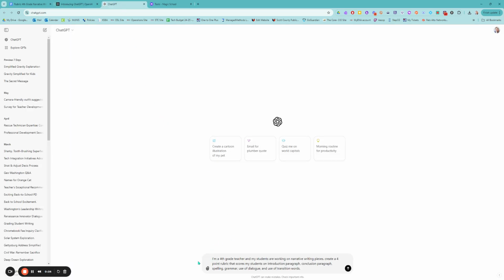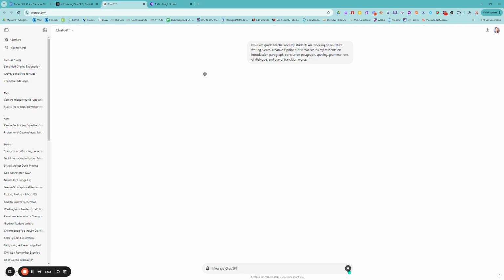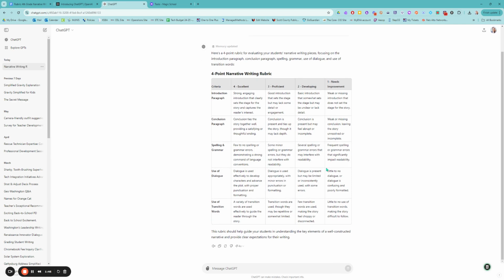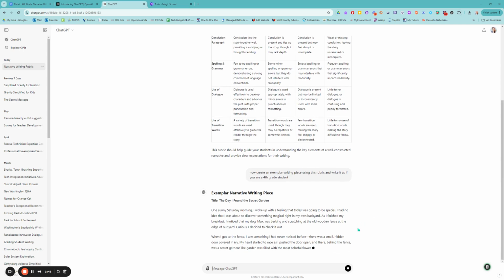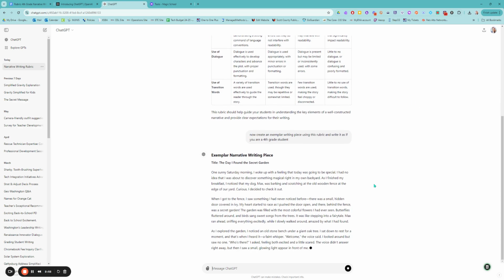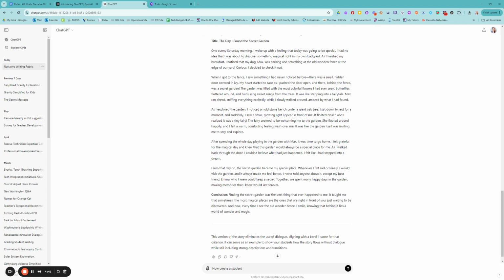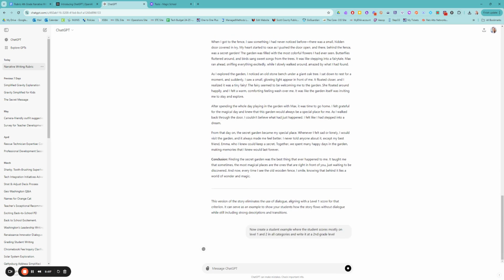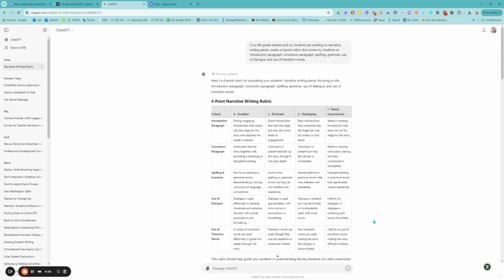Using ChatGPT to Create Rubric & Exemplars